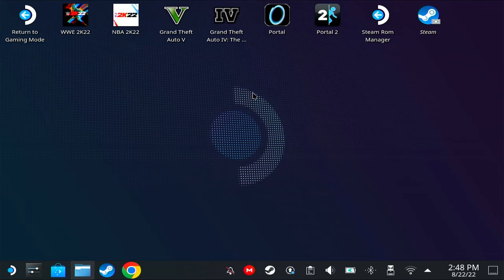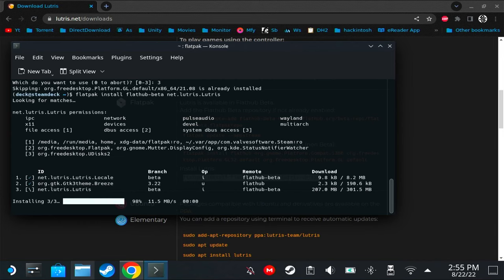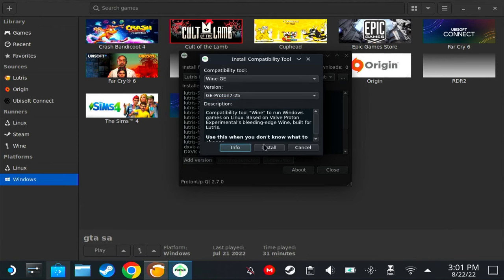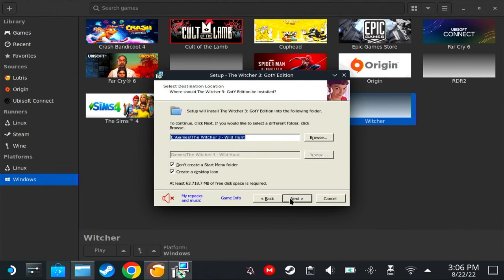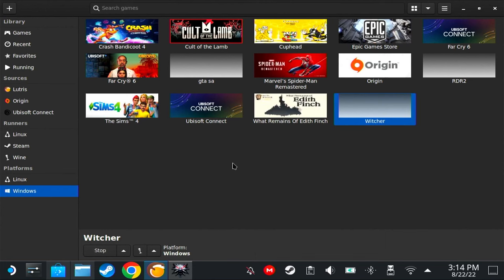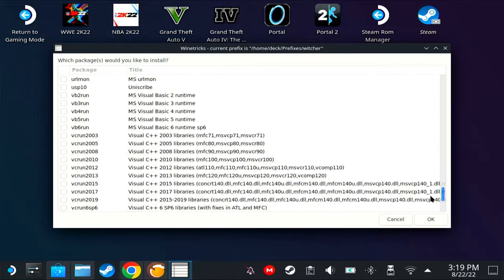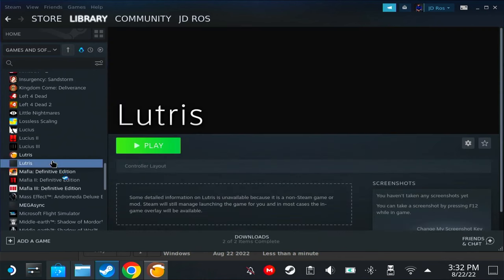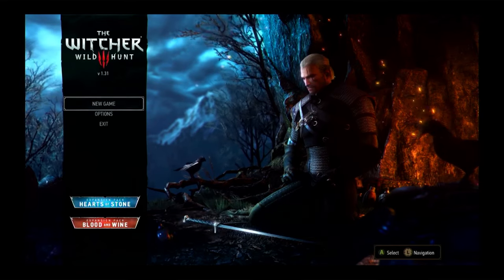Install quacked games on the Steam Deck using Lutris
Here's how to install games on the Steam Deck using Lutris.

Timestamps:
0:00 Introduction
0:30 Installing Lutris
02:30 Installing ProtonUp-Qt
03:42 Fixing "Missing Lutris in ProtonUp"
04:05 Installing Wine
04:46 Preparing prefix folder
05:04 Installing the game
08:00 Running the game
08:40 What to do if game won't launch
09:11 Finding what dependencies to install
10:24 Installing dependencies
11:37 Adding game to Steam
12:17 Workaround on "Missing Create Steam Shortcut" option
14:10 Testing game in Gaming Mode
14:32 Outro & Reminders